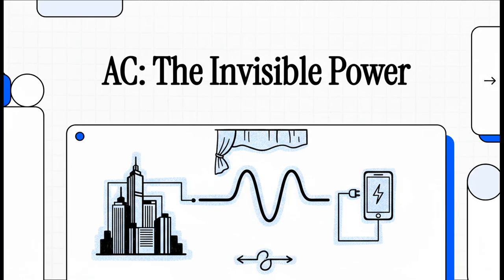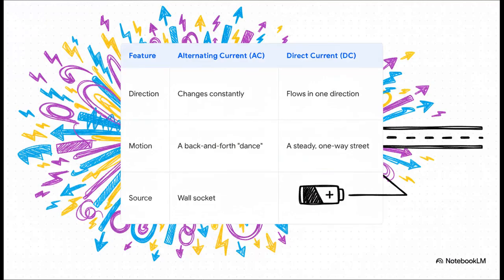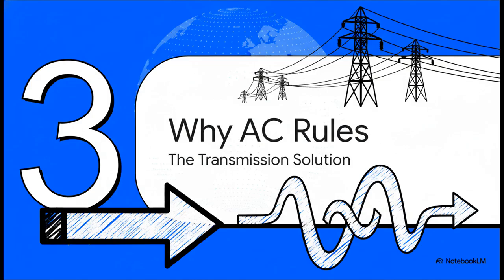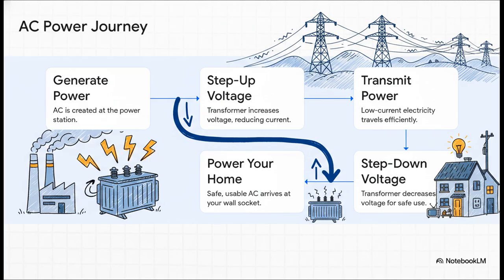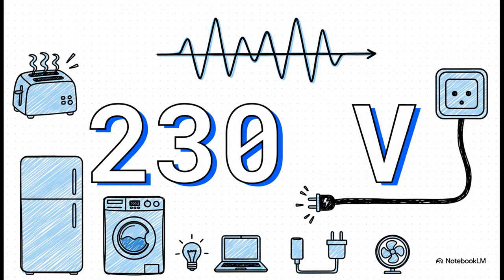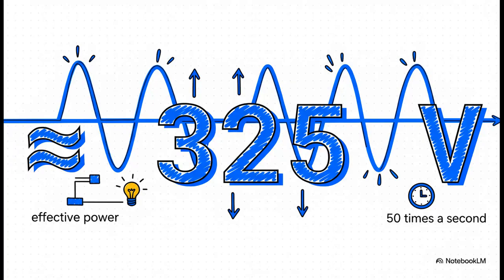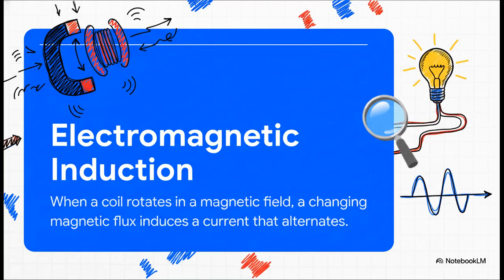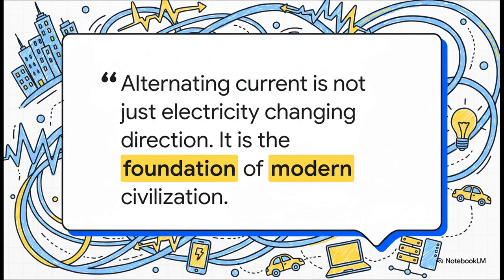Ac current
vedicdemy a edtech startup
VedicDemy is an emerging edtech startup focused on providing quality education through innovative methods. They offer a range of online courses and learning materials, aiming to make education more accessible and engaging for students.